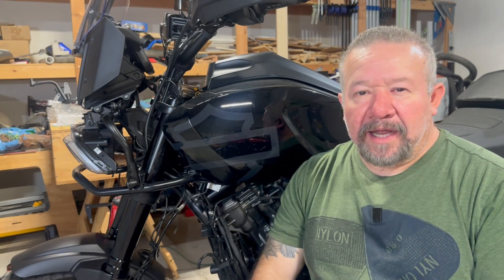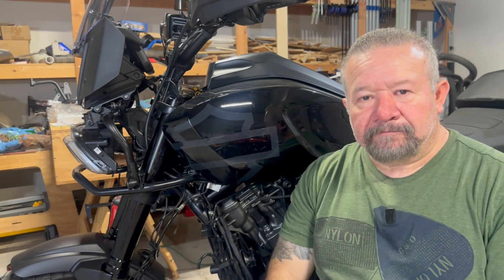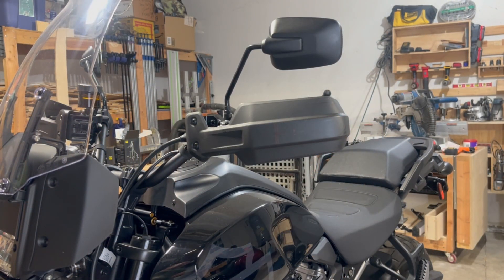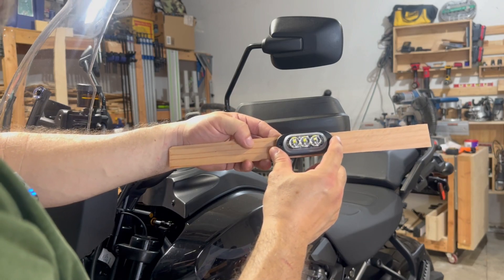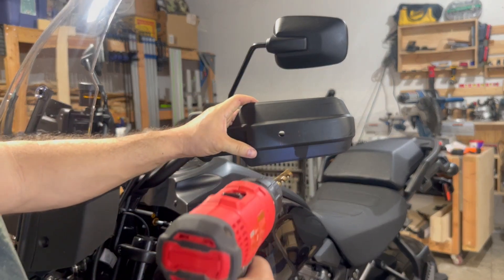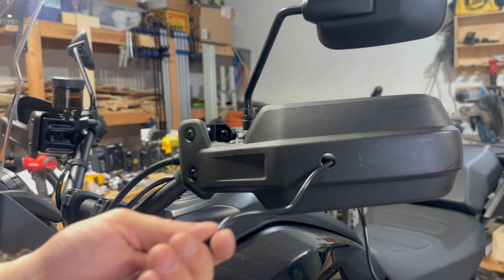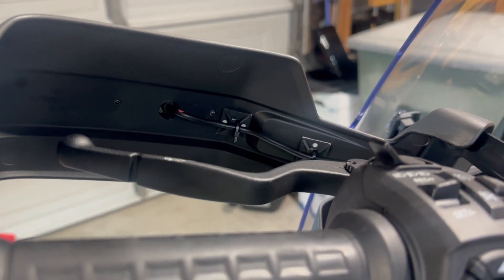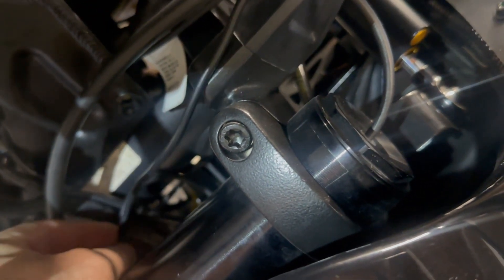Denali Electronics Series Part 2 | Pan America | T3 Install - DialDim Controller Hookup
I begin the install of Denali Electronics products on my Pan America. I hookup the DialDim controller and immediately run into issues because my Pan America differs from the one in the Denali wiring videos. I install the Switchback T3s on the handguards.